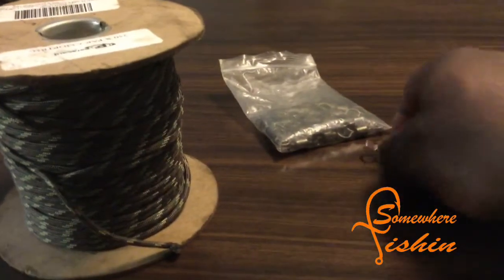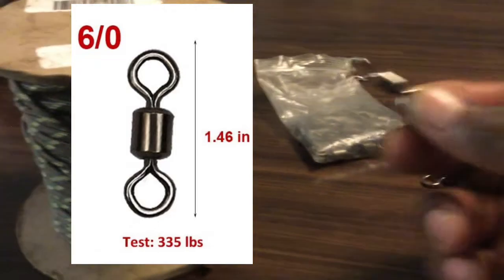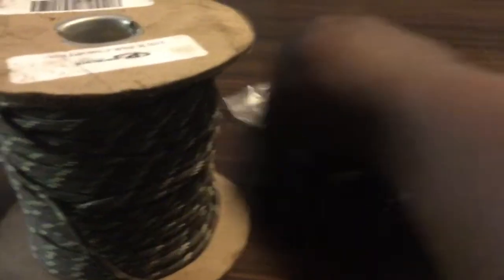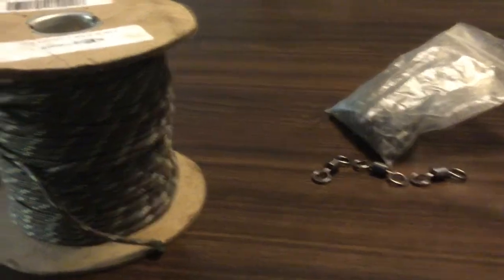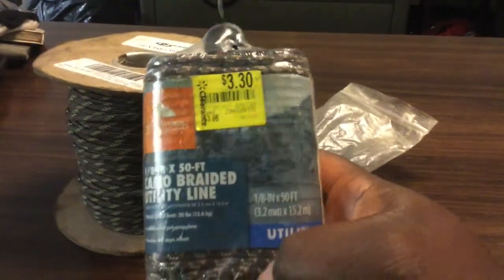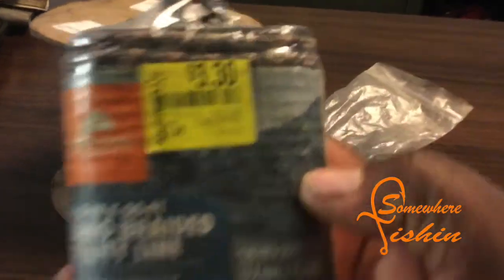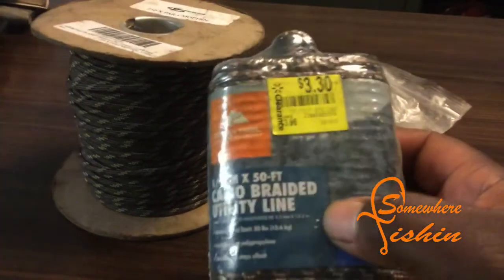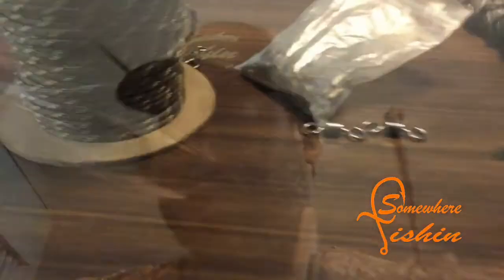DIY Strong Limblines That Last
Tactical Paracord

Rolling Barrel Fishing Swivels